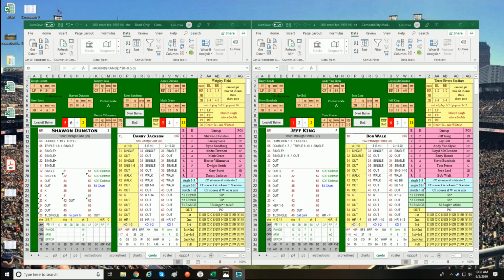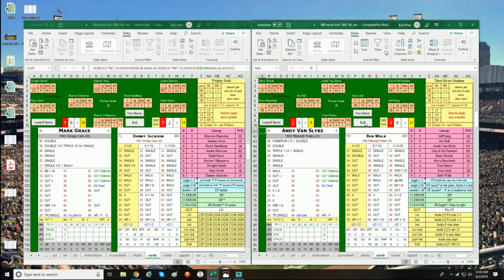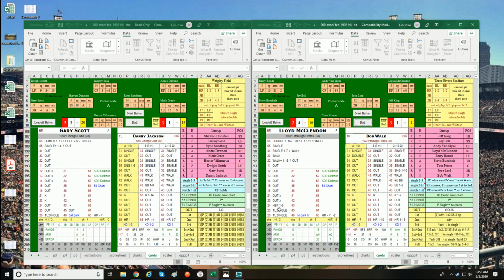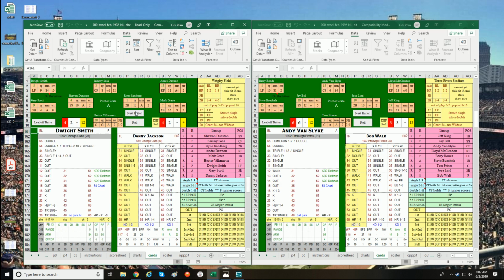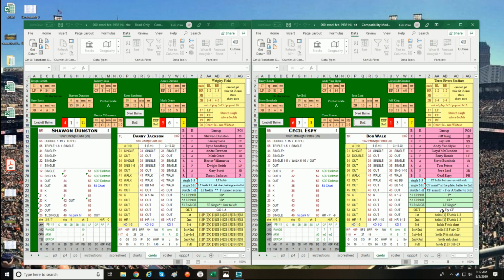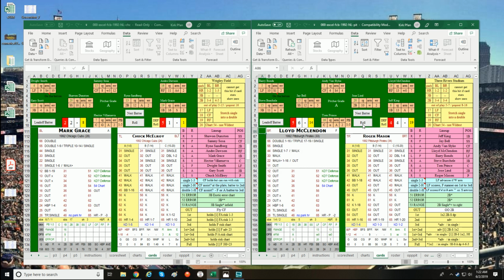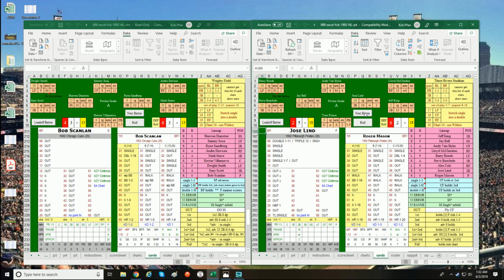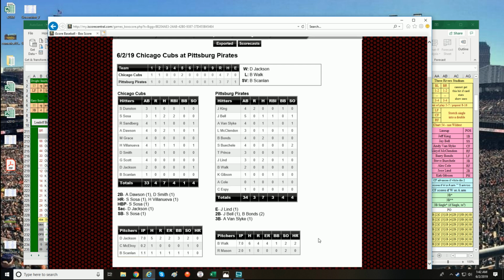FALL CLASSIC BASEBALL 1992 Pittsburgh Pirates Game 7 vs Chicago 4 14 1992 Jackson vs Walk